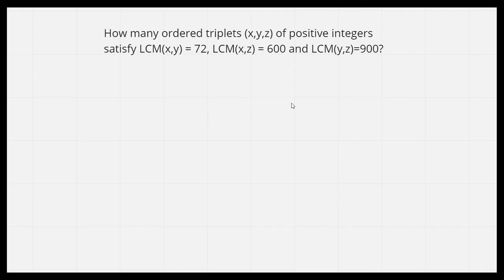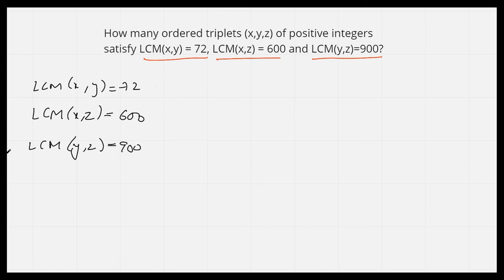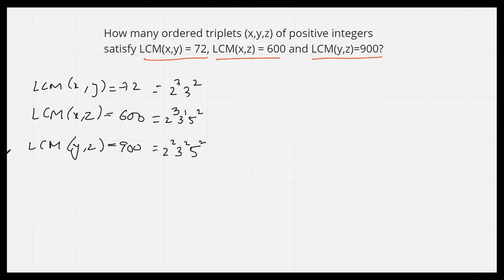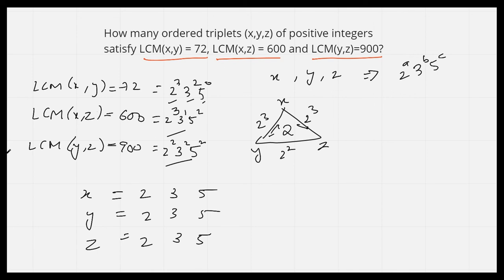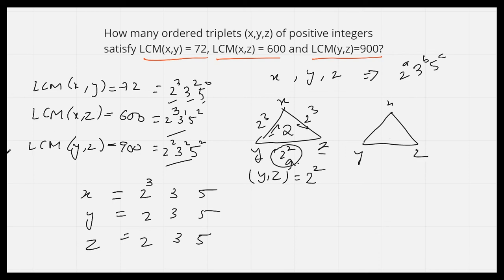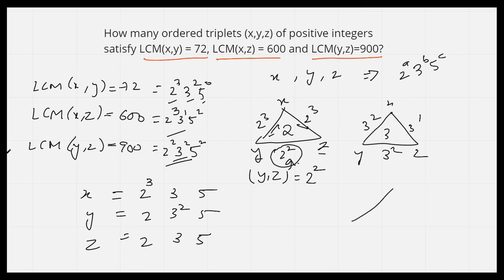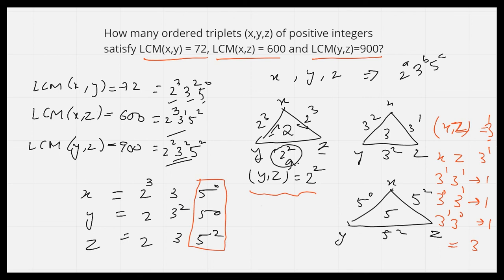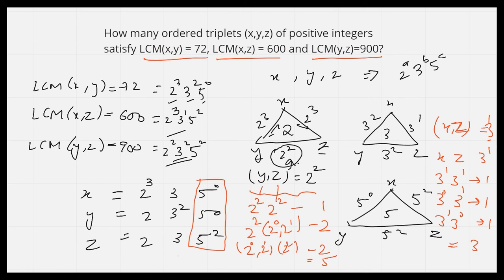How well can you count? | VMC NAT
How many ordered triplets (x,y,z) of positive integers satisfy LCM(x,y) = 72, LCM(x,z) = 600 and LCM(y,z)=900?

This question was taken from the sample paper of Vidyamandir classes.